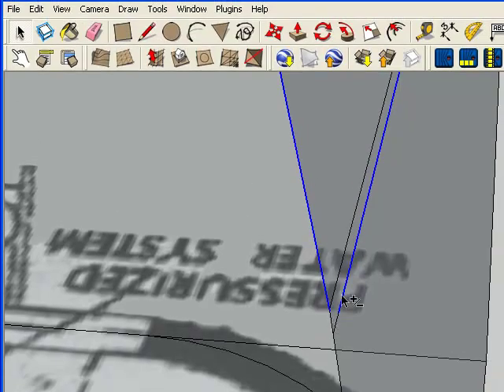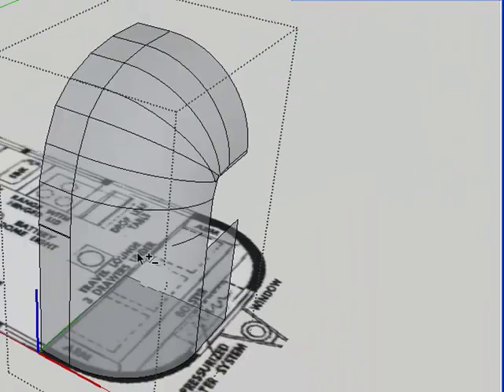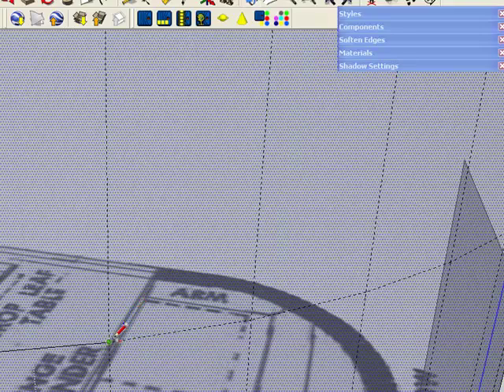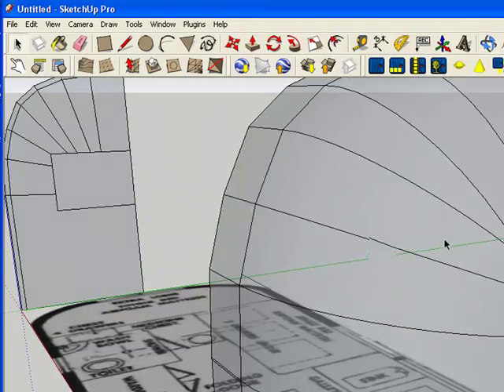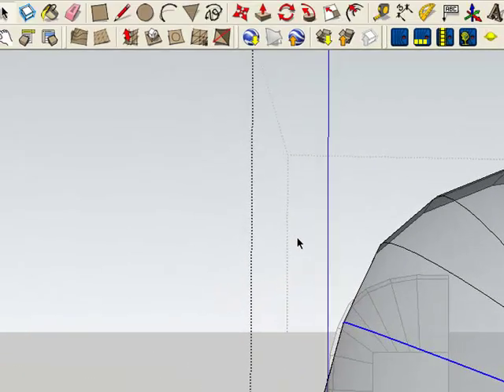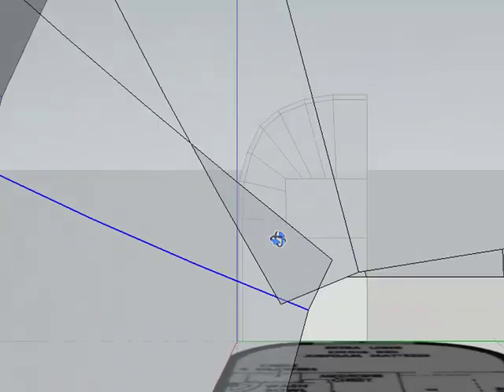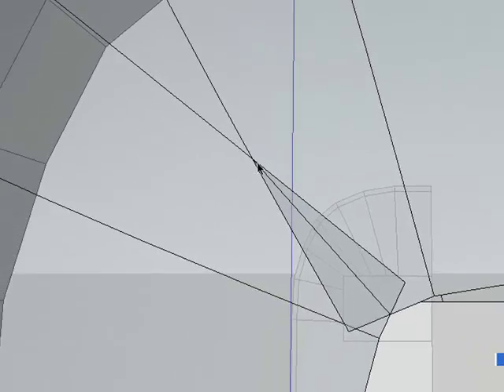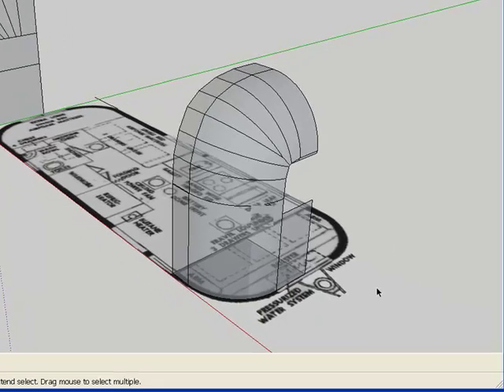55 Shell 4e.mp4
The e segment of forming the 55 Flying Cloud inner end cap for the front of the trailer